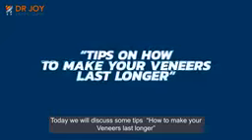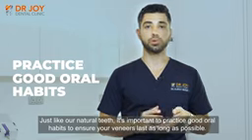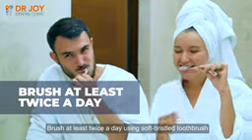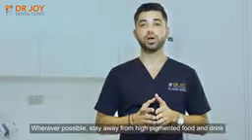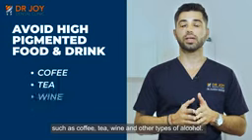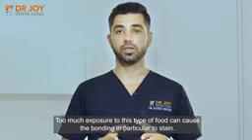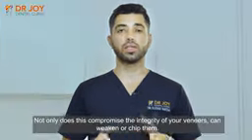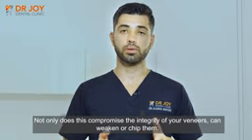How to Make Your Veneers Last Longer - Dr Harris Mavidis - General Dentist - Dr Joy Dental Clinic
How to Make Your Veneers Last Longer? Explained by Our General Dentist Dr Harris Mavidis.

Dr. Harris is a highly skilled General Dentist with a particular interest in cosmetic dentistry. He has over 8 years of experience and has been practicing in Greece and Russia.